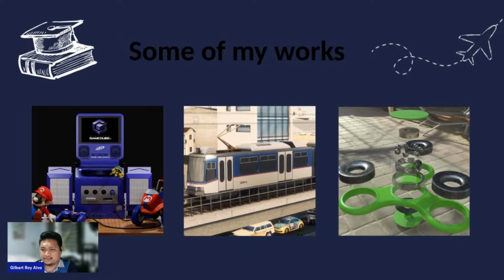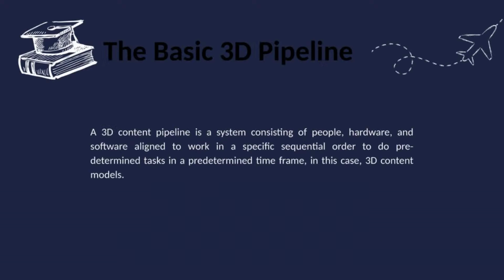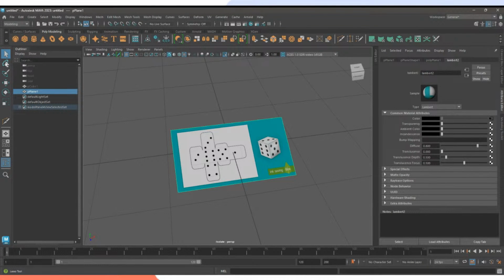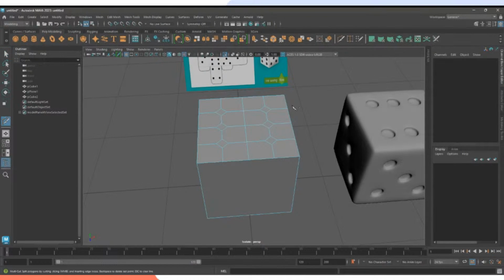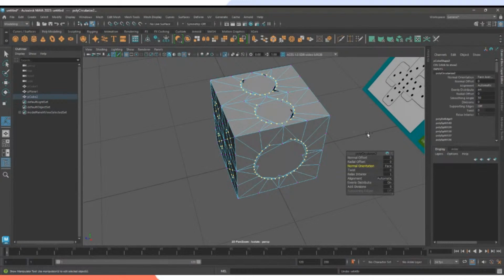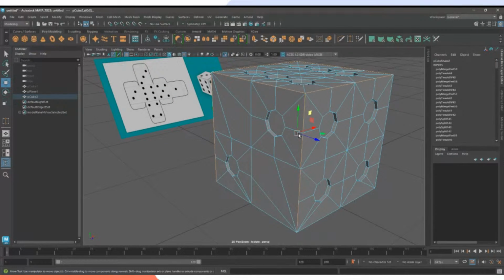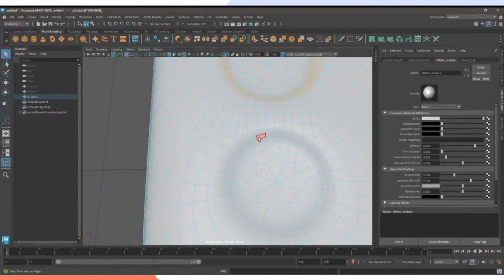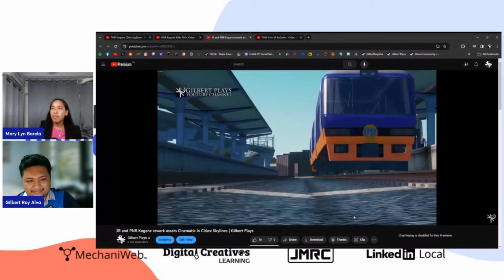3D pipeline Basic Training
A 3D pipeline is a system that works in a sequential order to create a project/asset/animation/etc.
A basic pipeline to create a either a project or even just a simple asset starts from a pre-production, production to post-production.

This course covers on what to do in having a basic 3D pipeline from researching needs, to modeling, UV, texturing and export.

If you know how to use Maya, Substance painter, Photoshop then you can use this pipeline in use of a wider industry

Learning Objectives:
Introduction of software to use
phase 1: What a pipeline is
               Pre-production
Phase 2: Modeling UV Export
Phase 3:Texturing Export
Phase 4: Final touches and final export

About the Sharer:

Gilbert Roy Alva is a 3D artist based in Santa Rosa, Laguna. He graduated from iACADEMY in Makati with a Bachelor of Science degree, primarily focused on Animation. He is known for creating Cities: Skylines videos showcasing Philippine cities and infrastructure. His work has attracted clients such as Metro Pacific, Light Rail Manila, Philex Mining Corporation, and even DPWH, who have collaborated with him on multiple projects. Some of his notable projects include the Cavite-Laguna Expressway, C5 South Extension, and LRT 1 presentations.

Ready to take the certification exam?